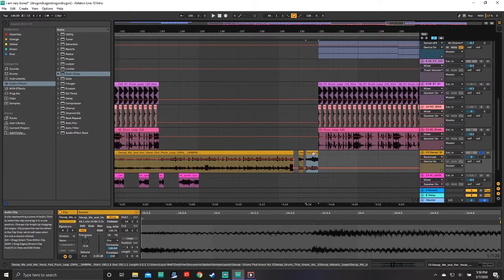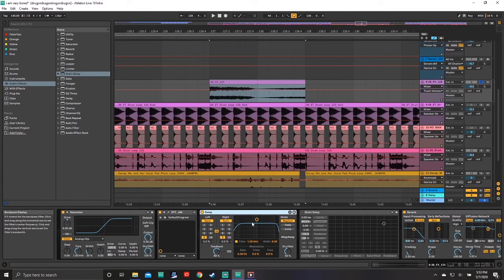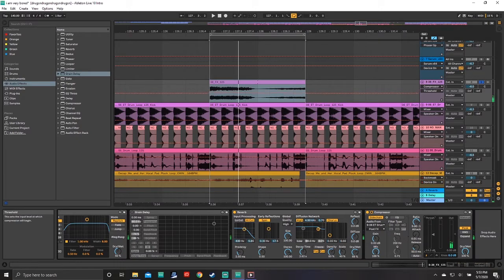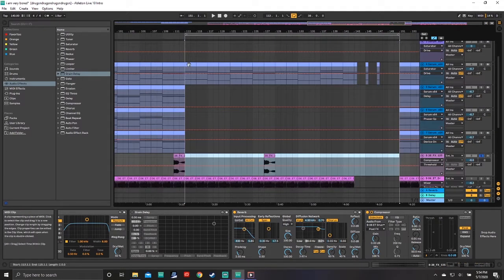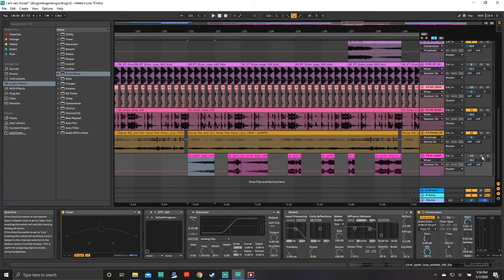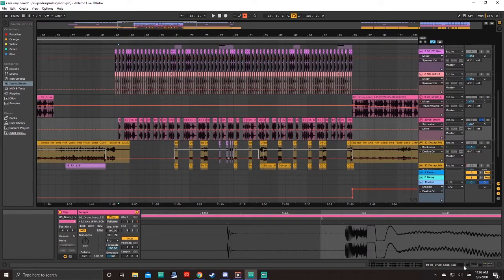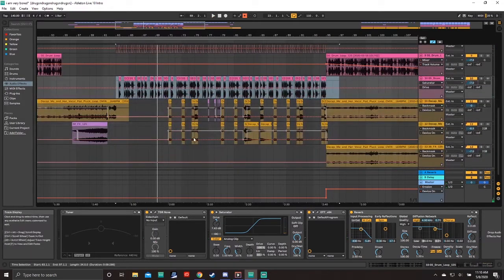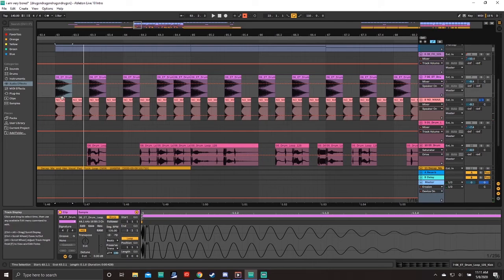i am very bored (ableton walkthrough)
im making music because im trapped im my room and theres nothing else to do

heres how i do it